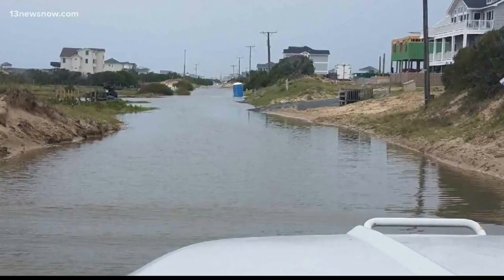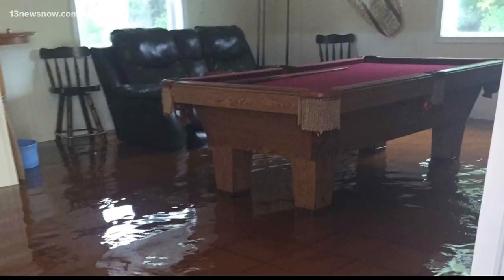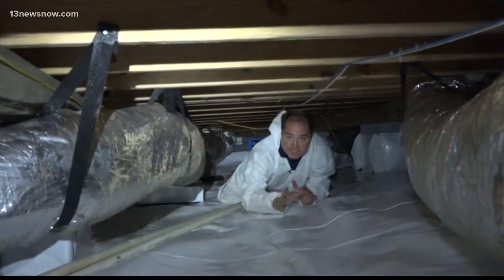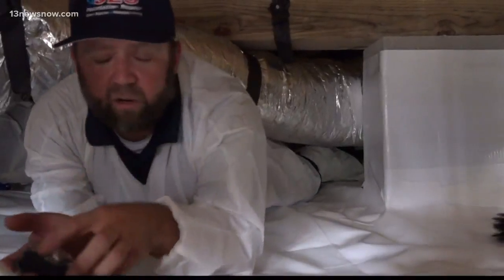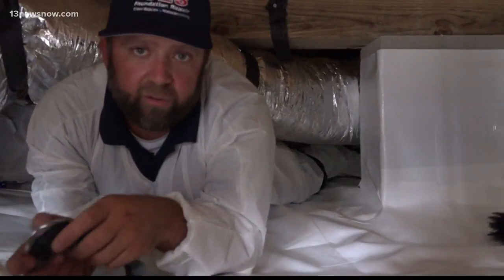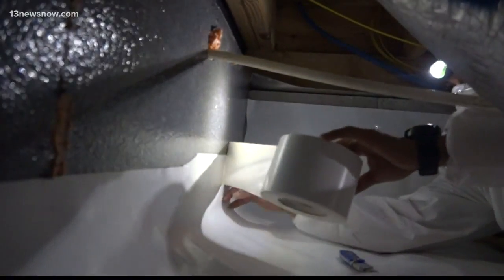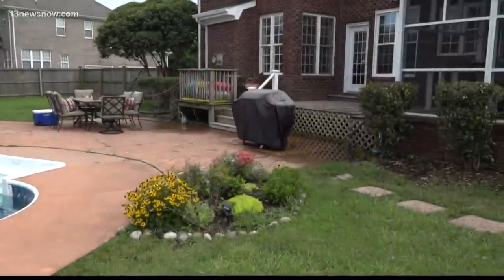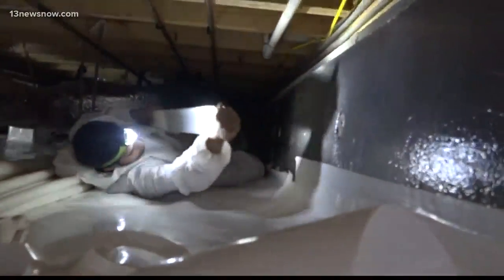Waterproofing companies bring in big bucks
In Virginia Beach, the phone is ringing off the hook at waterproofing companies!